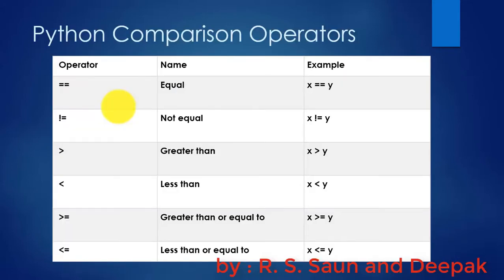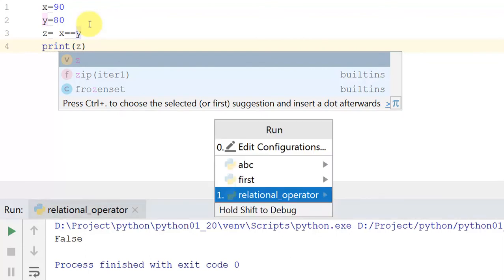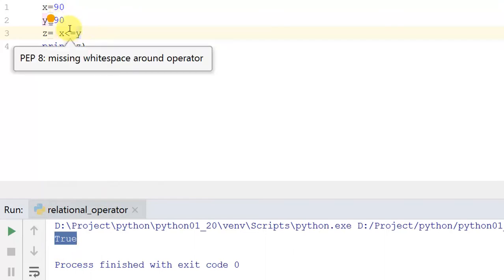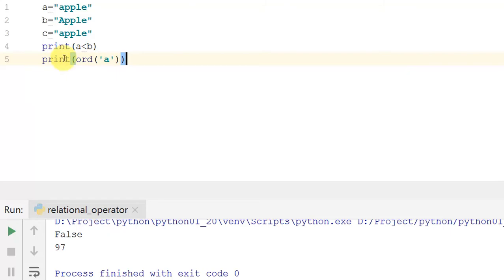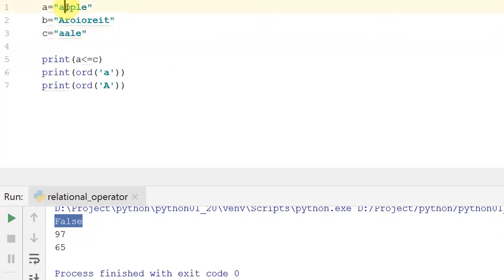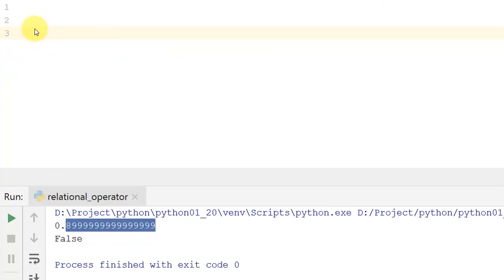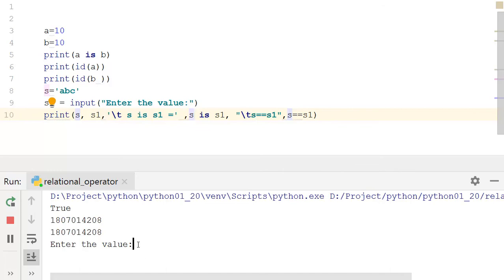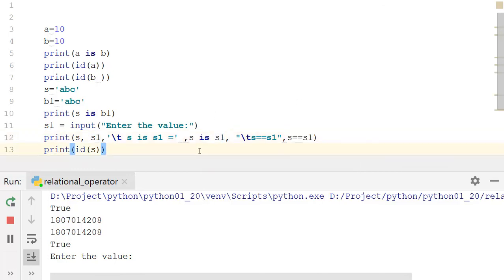Day 22 Operators in Dept is and relation operator Part 4